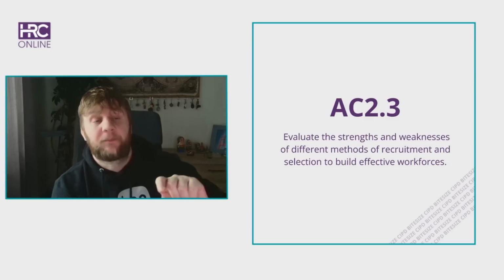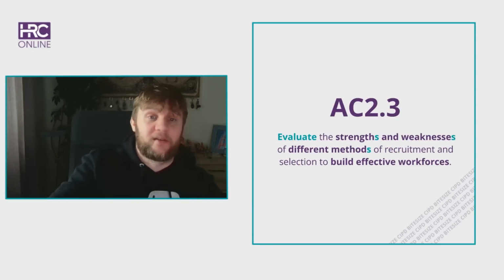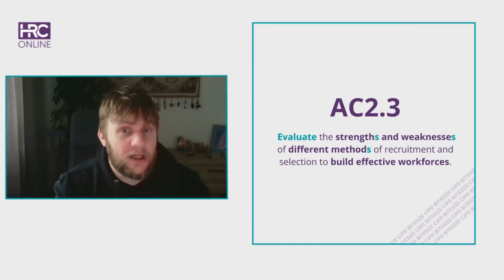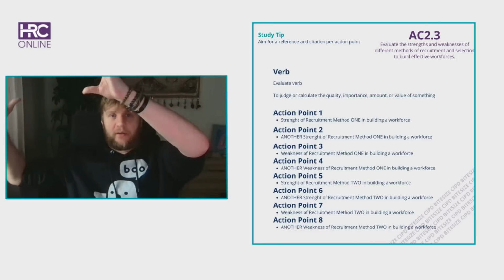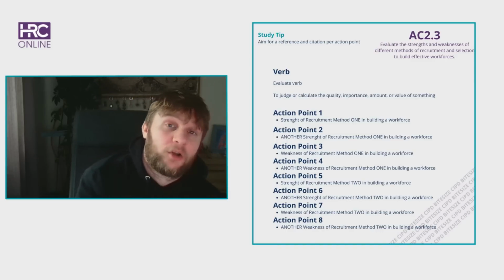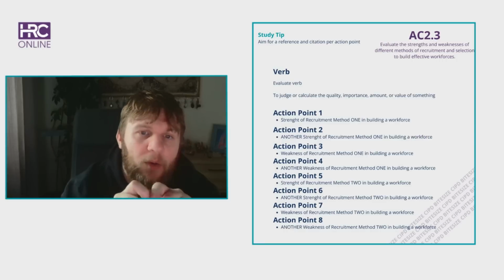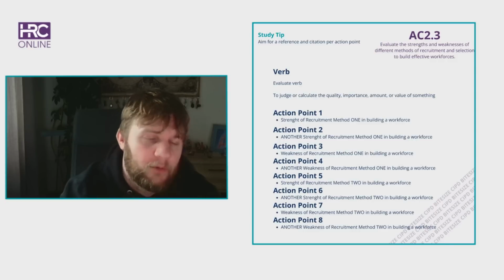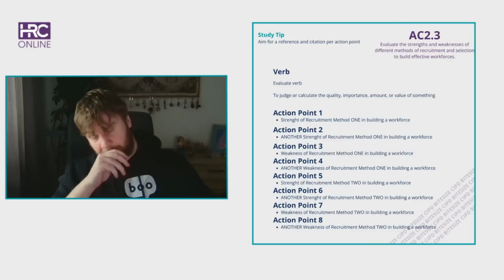5HR02 - CIPD Bitesize - AC2.3 (Members Only)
Level up your studies with CIPD Bitesize! 🚀

AC2.3 - Evaluate the strengths and weaknesses of different methods of recruitment and selection to build effective workforces.

This playlist features exclusive, member-only videos packed with practical insights and expert advice.

Not a member? Join today to unlock this premium content and access a wealth of resources to boost your study success